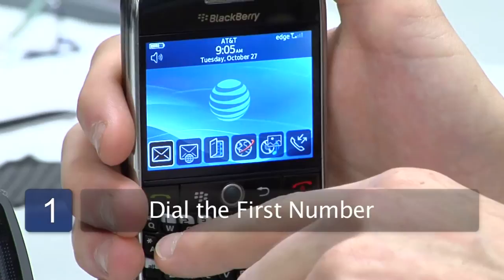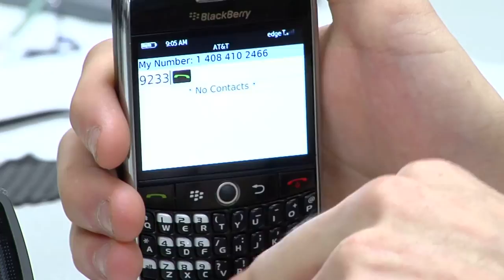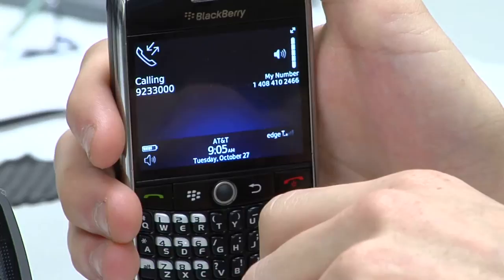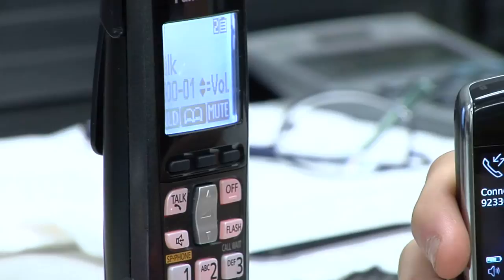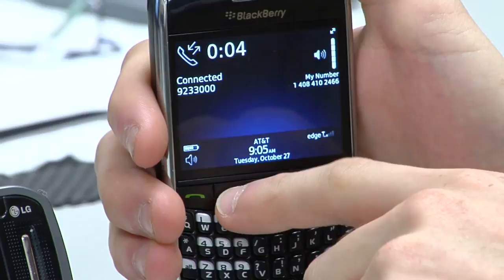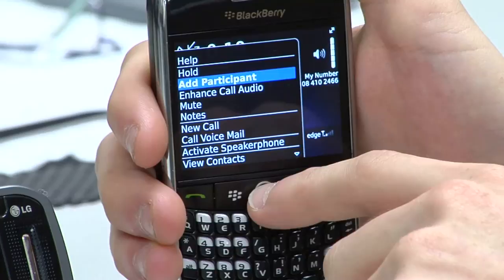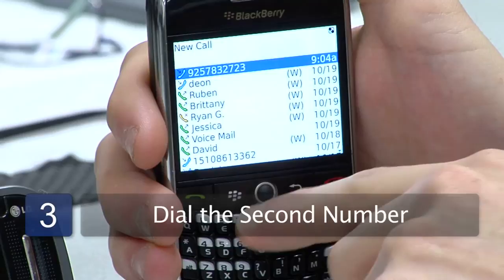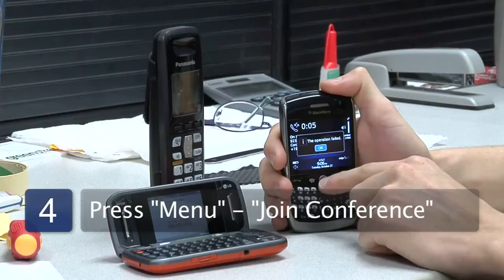Using Cell Phones : How to 3-Way-Call on a Blackberry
When making a three-way-call on a Blackberry cell phone, it is important to understand each step properly and how the application works. Start talking with more than one person by watching these tips form a cell phone rep in this free video about making three-way-calls.

Expert: Ben Bunag
Bio: Ben Bunag is the store manager of Cellphone Brokers Inc. in San Jose, Calif.